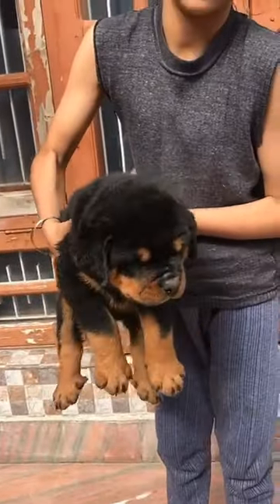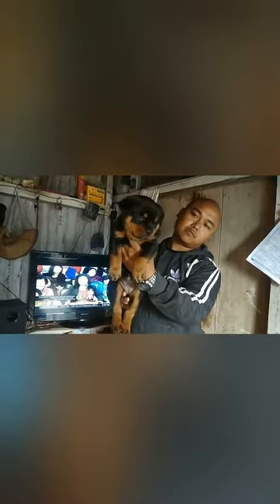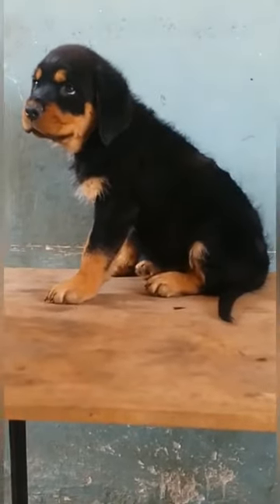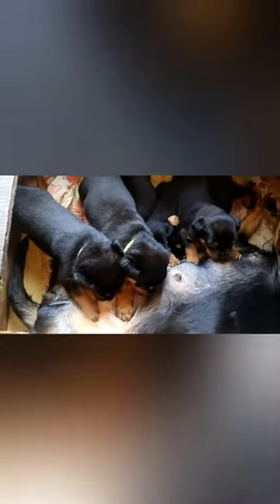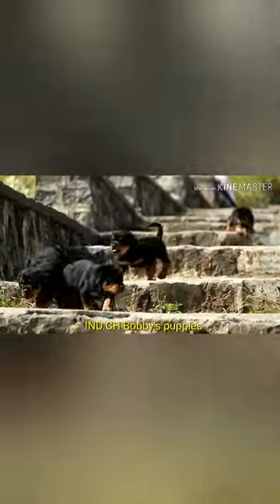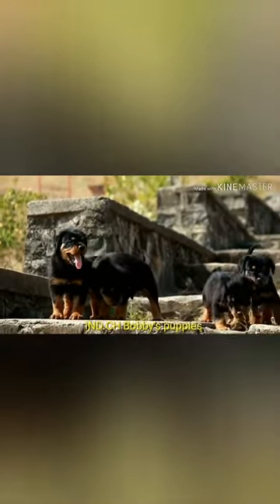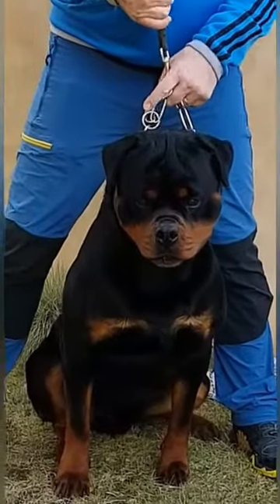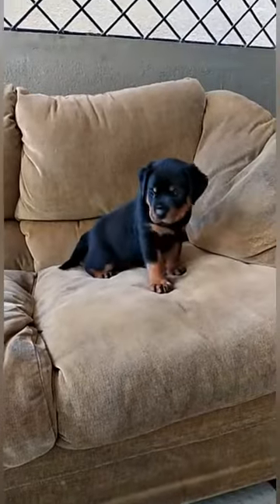Rottweiler puppy Quality check ; Malayalam Tips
how to check and understand ROTTWEILER Quality or purity. video in malayalam.
Royal canine dog food for rottweiler gsd etc puppies